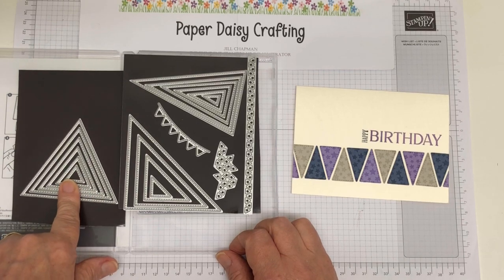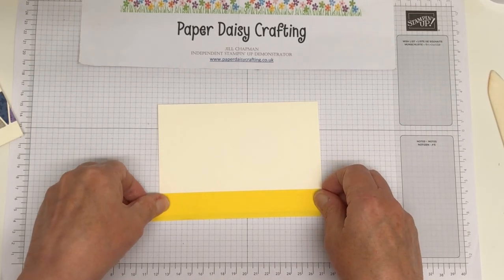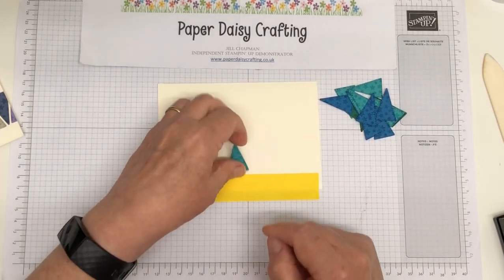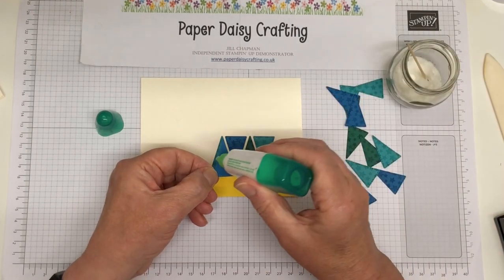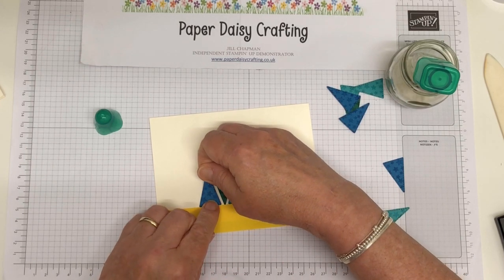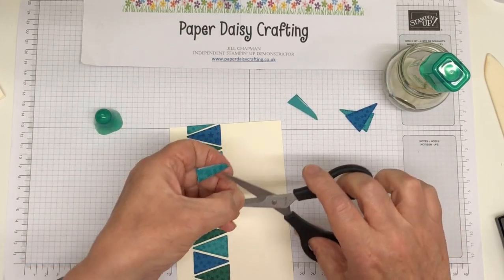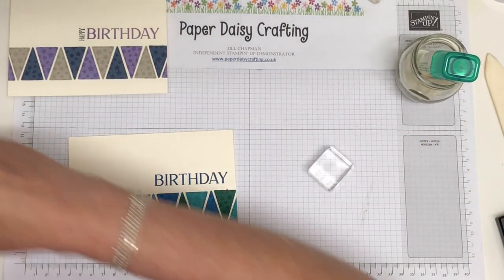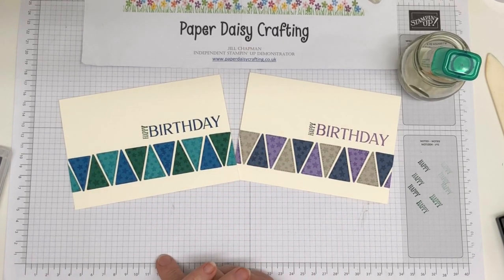Birthday Card for Men using Triangle Stitched dies - tutorial